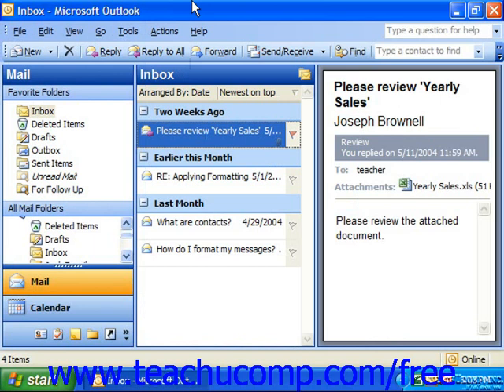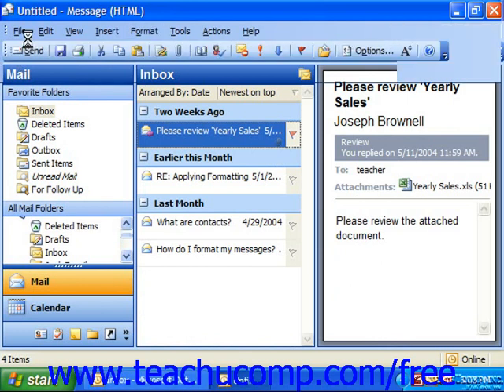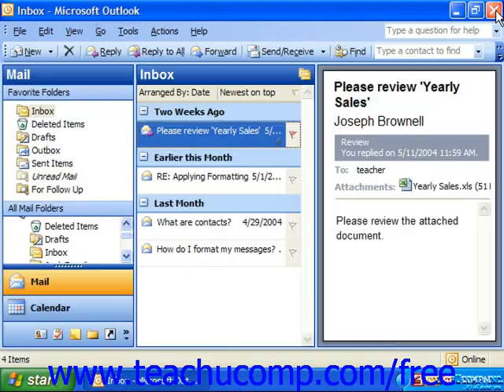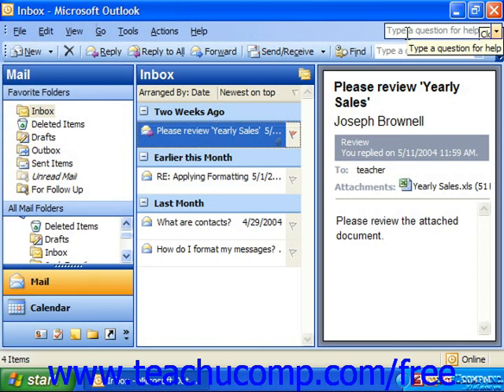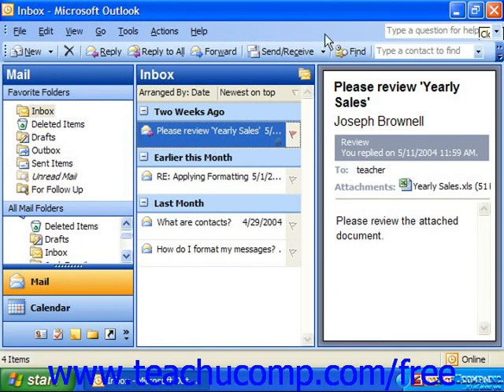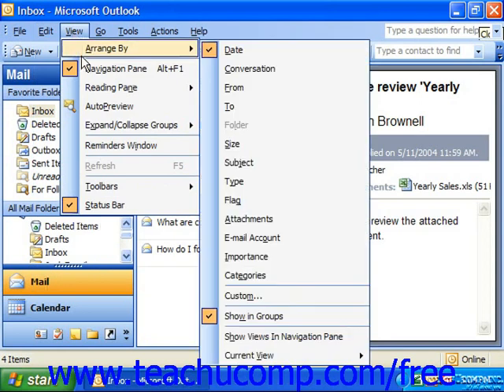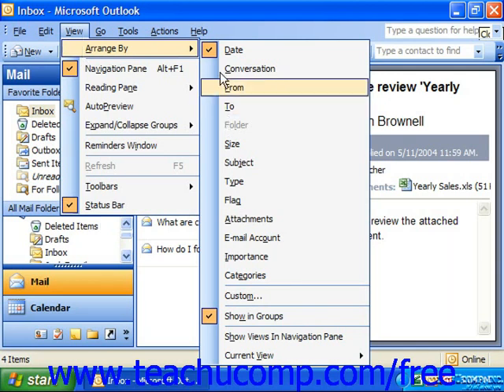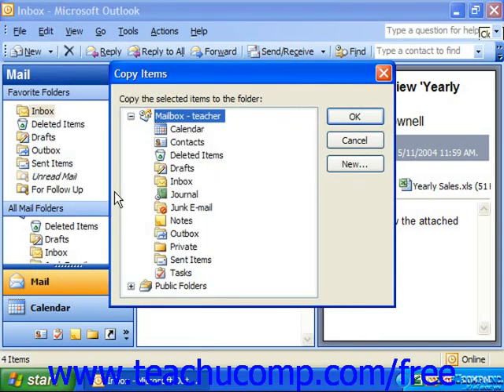Outlook 2003 Tutorial The Menu Bar 2003 Microsoft Training Lesson 1.4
Learn about the menu bar in Microsoft Outlook - the most comprehensive Outlook tutorial available. Visit us today!